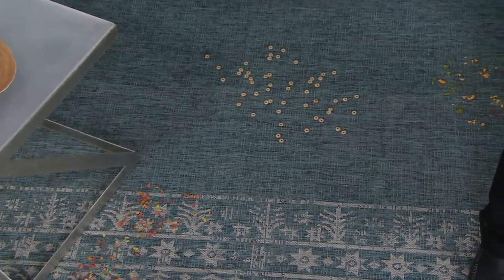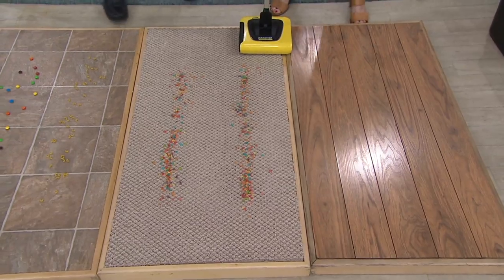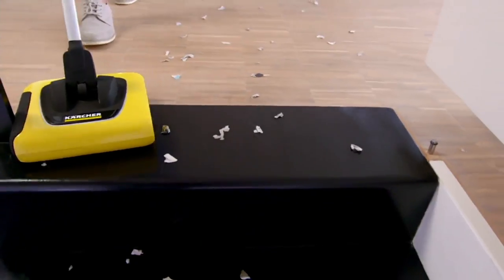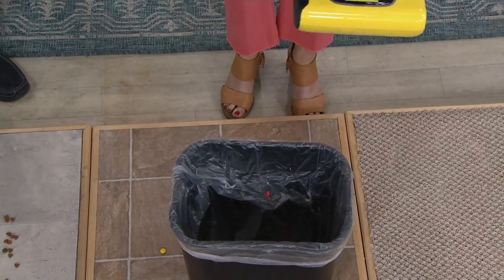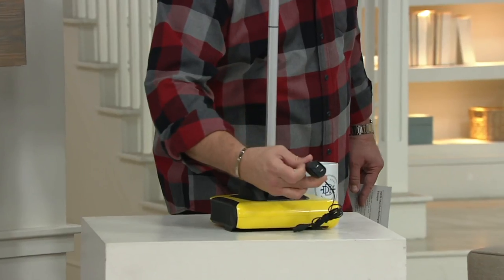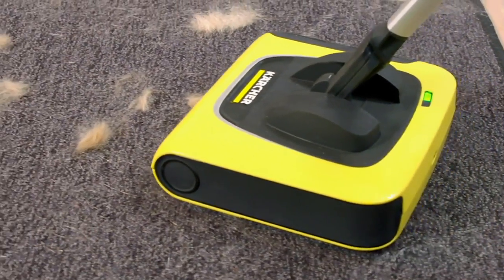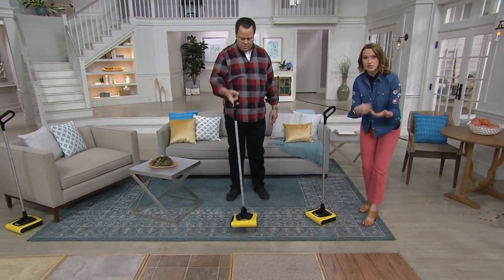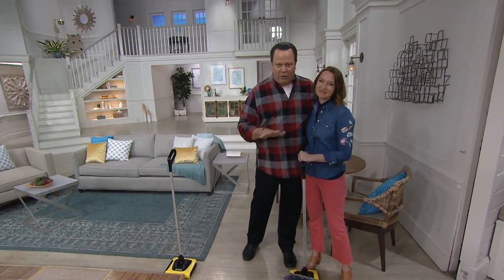Karcher Rechargeable Cordless Floor Sweeper on QVC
Karcher Rechargeable Cordless Floor Sweeper

With an 8&#34; rotating brush roll and swivel steering, the Karcher KB5 cordless sweeper delivers edge-to-edge cleaning under and around furniture to help leave your home looking refreshed. From Karcher.